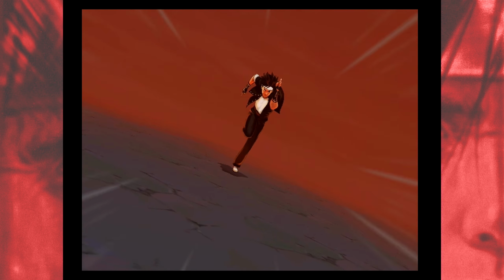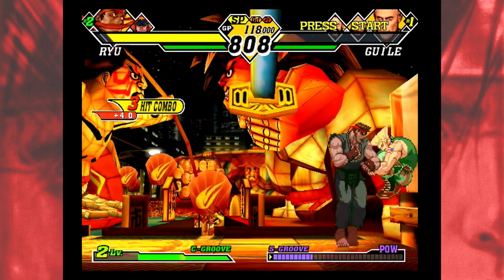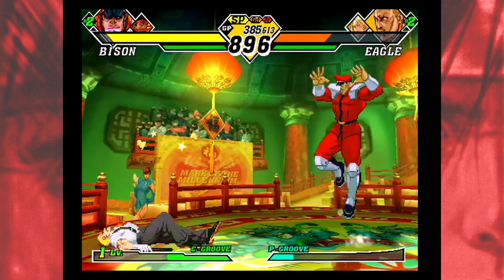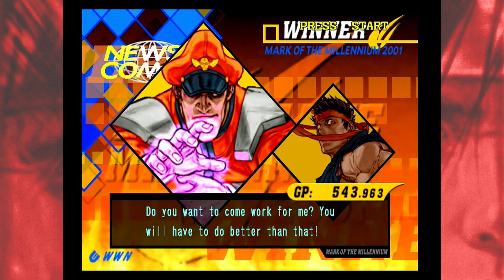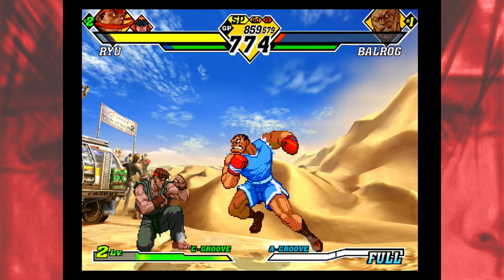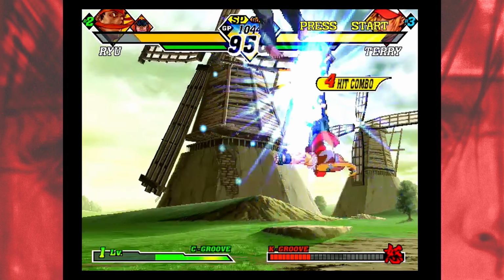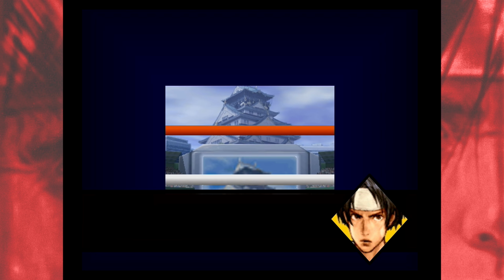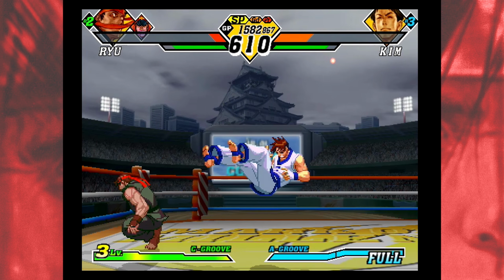CAPCOM VS. SNK 2 EO - Gamecube - Intro & 1CC playthrough with Shin Akuma boss [Voice Over]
Commentated one credit clear longplay / playthrough / walkthrough & trueplay as Evil Ryu and M.Bison/Vega (Dictator) fighting Shin Akuma. The sequel to Capcom vs. Snk, makes a number of gameplay changes from the previous game. The biggest change is the fact the game no longer allows team of four, possibility to address balance issues. Adding in over 10 new characters the roster is now up to a massive 48, another change is the new 3D background that replaces the superb 2D background. The groove system is made far more easier and fairer to earn points.

That said in some area the sequel is a bit of a mixed bag and not quite the improvement over the original many fan hoped for. This Gamecube version adds in the awful easy operation control mode that is just unplayable, don't select it. This is the commentated version of our longplay, a gameplay audio only video is

Commentary is unscripted, any opinions expressed in this video are the author's own and do not reflect the views of Randomised Gaming.

Also known as: カプコン バーサス エス・エヌ・ケイ 2 ミリオネア ファイティング 2001 (Katakana) CAPCOM VS. SNK 2 (Arcade title) Capcom vs. SNK 2: Mark of the Millennium 2001 (full arcade name western) Capcom vs. SNK 2: Millionaire Fighting 2001 (Japan arcade title)

Release: 2002
Developer: Capcom Production Studio 1
Publisher: Capcom / カプコン
Format: Nintendo GameCube (GC) / ニンテンドーゲームキューブ

CAPCOM VS. SNK 2 is also available on Dreamcast, Xbox, PlayStation 2 it is now included in the Capcom Fighting Collection for PC, Nintendo Switch, PlayStation 4 & 5 along with Xbox One & Xbox series. Finally the PS2 release is available for download on the PlayStation 3 in Japan

New intro and outros included in this video, let us know what you think. Template from Panzoid by Magnus DZN, edited by Riven, intro music is Chipper Doodle and outro music is Grasshopper by Quincas Moreira.

Footage is captured directly from original hardware in this case a PAL Nintendo Gamecube console, by hdmi digital output via Elgato Game Capture HD60 Pro, the program Swiss was used to get the game to run at 480p. Upscaled to 1440p to improve the video bit rate.